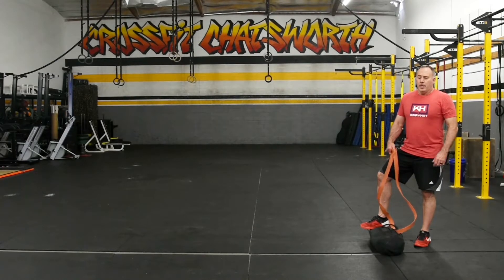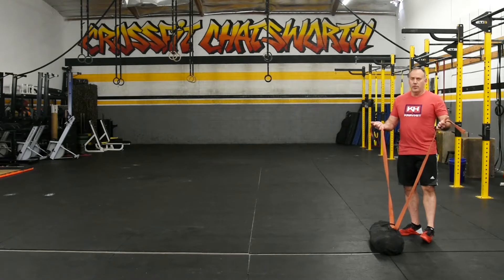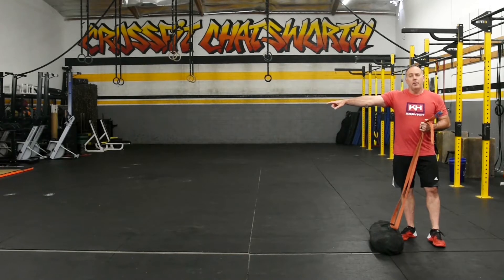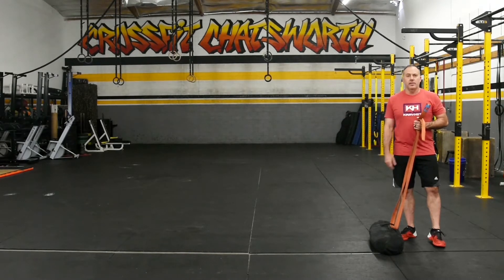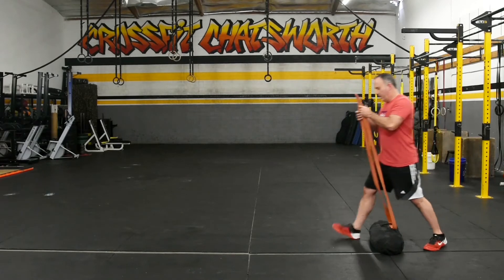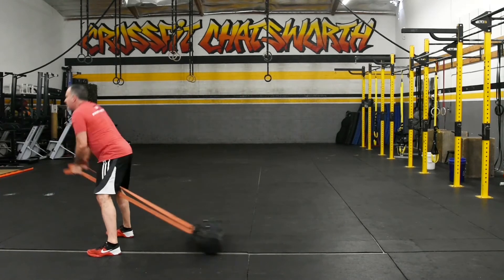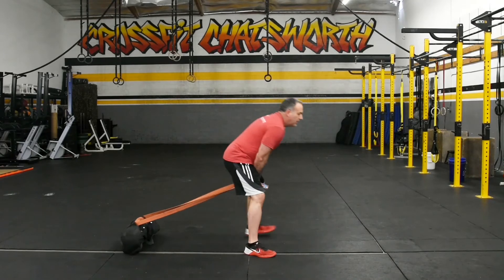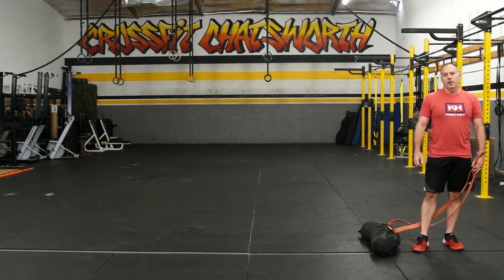How-to: Sandbag Pull Thru – KravHIIT.fit